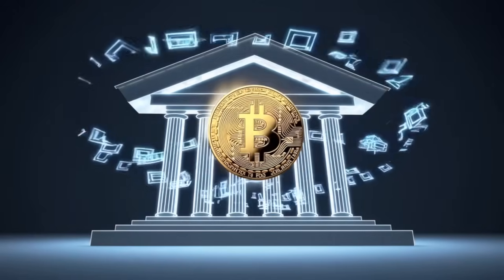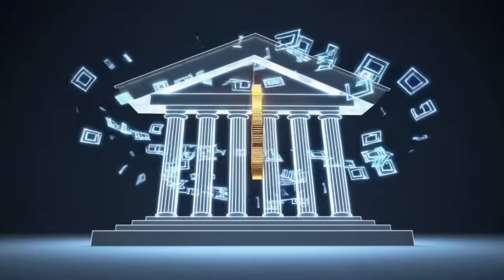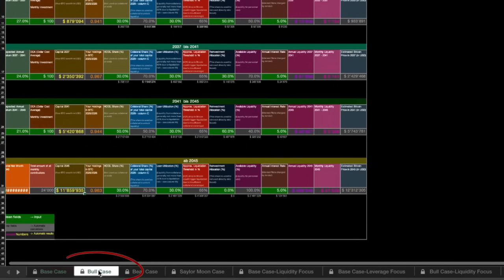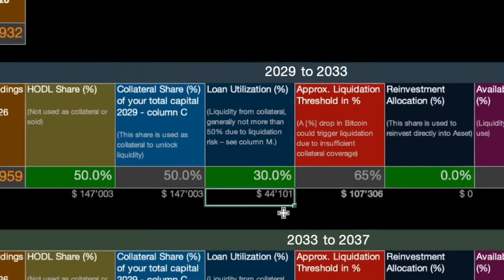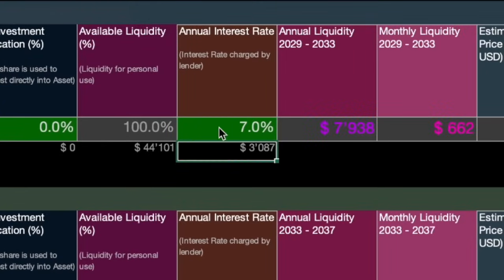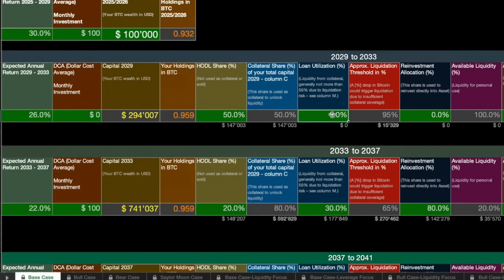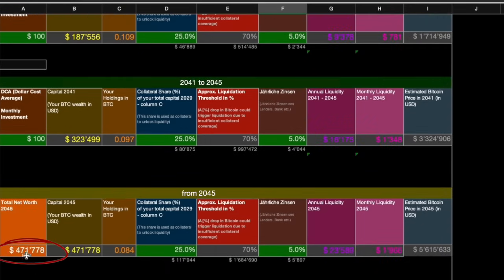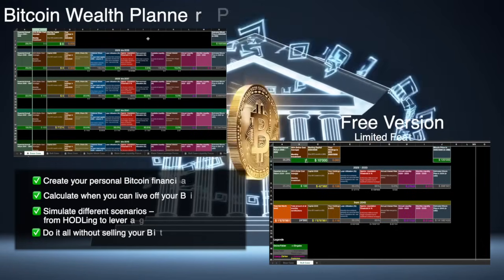Bitcoin Wealth Planner – Excel Tool That Shows When You Can Live Off Your Bitcoin Without Selling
Unlock clarity for your Bitcoin journey!
In this tutorial, I’ll show you step by step how the Bitcoin Wealth Planner (Excel Tool) works.
With just a few simple inputs, you’ll see:

✅ How your Bitcoin wealth could develop over 10–20 years
✅ Bull / Bear / Base cycle scenarios – calculated automatically
✅ When you might be able to live off Bitcoin without ever selling
✅ The impact of DCA, reinvestment & collateralization on your long-term plan

👉 Firefish Bitcoin Loans!

including a Google Sheets tutorial.

💡 Stop guessing. Stop panicking. Start planning.

Best regards,
— Your Bitcoin Wealth Planner Team